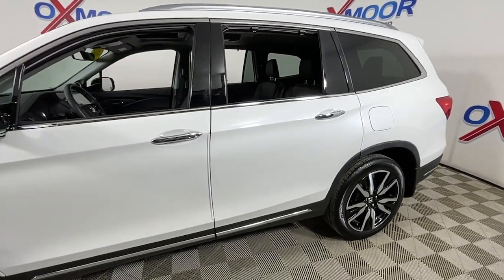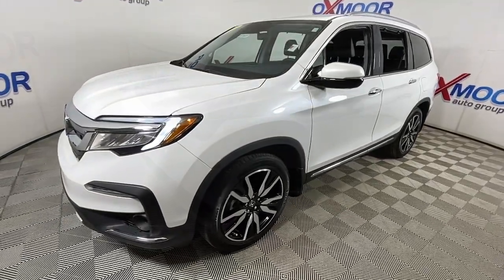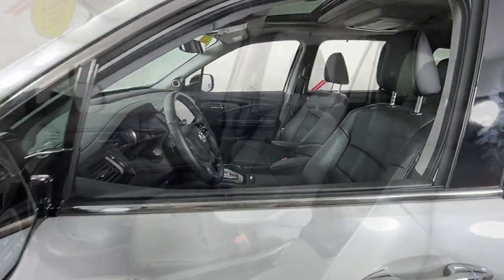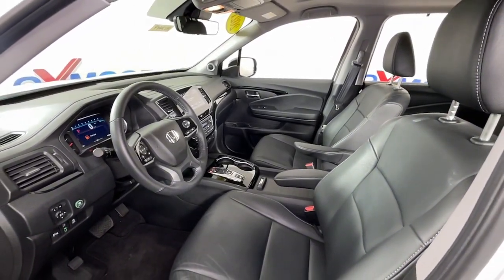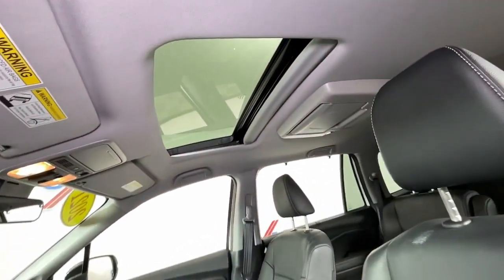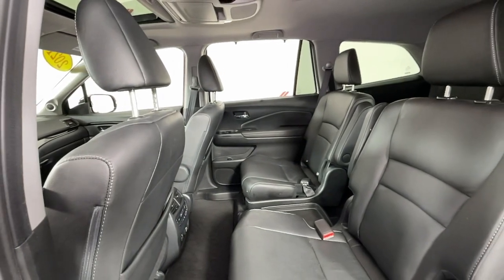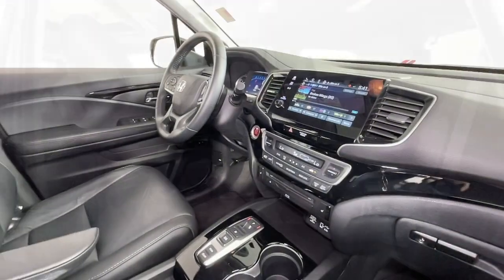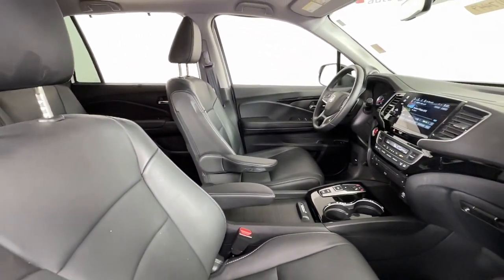2021 Honda Pilot at Oxmoor Hyundai Louisville & Lexington, KY HU7449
Platinum White Pearl Used 2021 Honda Pilot Touring available in Louisville, Kentucky at Oxmoor Hyundai. Servicing the Lexington, Elizabethtown, KY, New Albany, IN, Jeffersonville, IN area.

Oxmoor Hyundai
8107 Shelbyville Rd

Honda Pilot Touring CARFAX One-Owner. ***THIS VEHICLE IS LOCATED AT OXMOOR HYUNDAI (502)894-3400***, Clean Carfax - 1 Owner, LEATHER, POWER SUNROOF/MOONROOF, NAVIGATION, ALLOY WHEELS, REAR BACK UP CAMERA, BLUE TOOTH TECHNOLOGY, STEERING WHEEL MOUNTED RADIO CONTROLS, BLIND SPOT MONITORING. Odometer is 13562 miles below market average! 9-Speed Automatic 20/27 City/Highway MPG